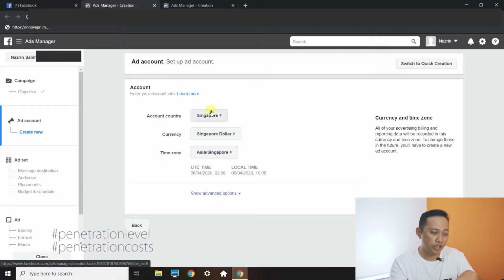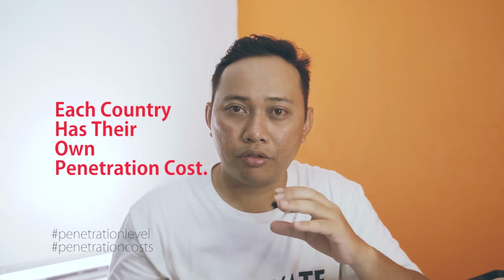Facebook Ads | Penetration Level and Costs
I have seen the most common mistake made by many business owners with their Facebook ads is THIS.
We thought by switching our currency to Malaysian Ringgit, we will spend lesser and getting the same results.
WRONG!
Each country has its own penetration costs.
Not only that, if you are using Singapore credit card and you spent in Malaysian Ringgit, you will also be charged the currency exchange.
Watch the video for more info.